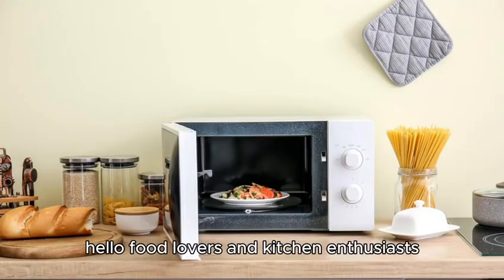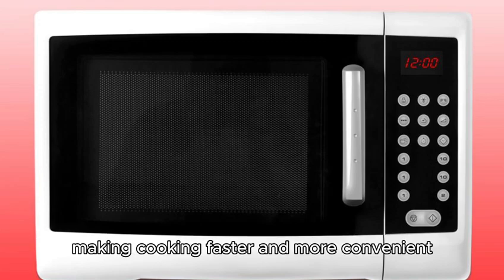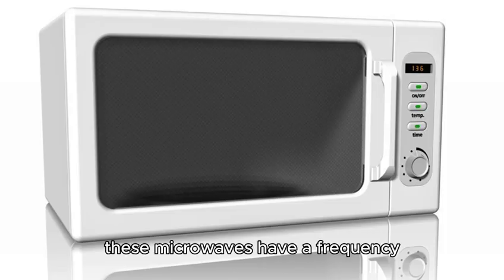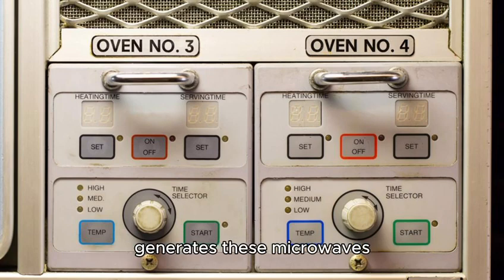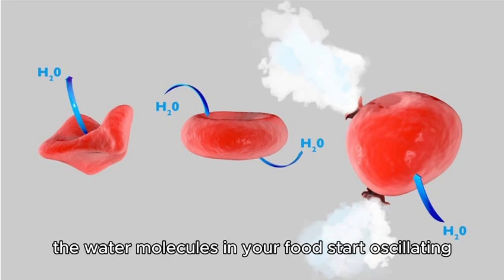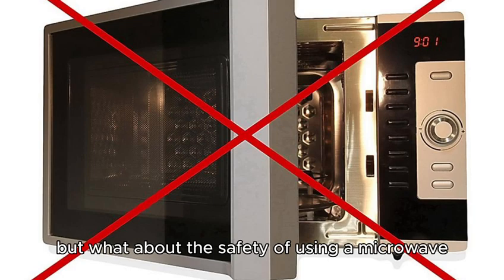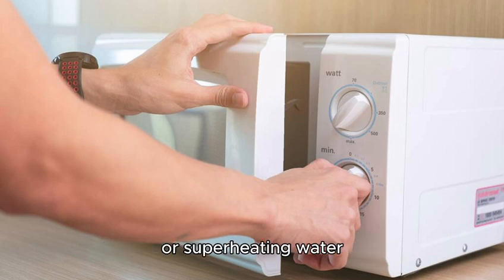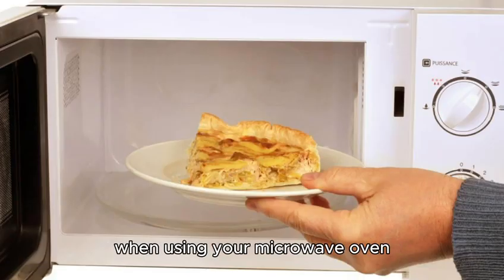How microwave works? Is it safe to use? Let’s check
Microwave story